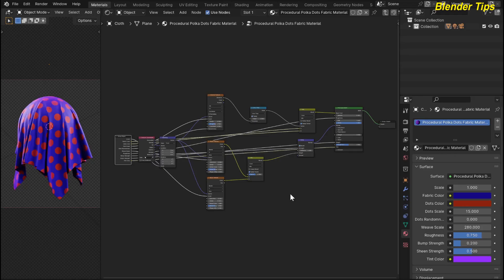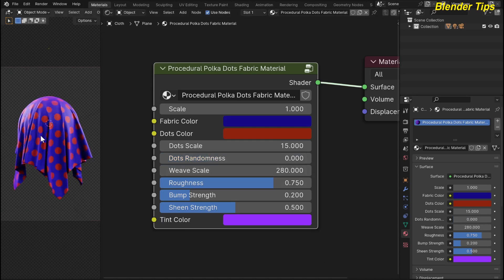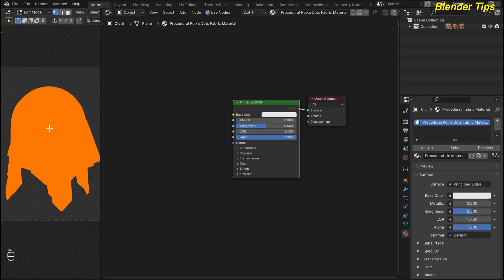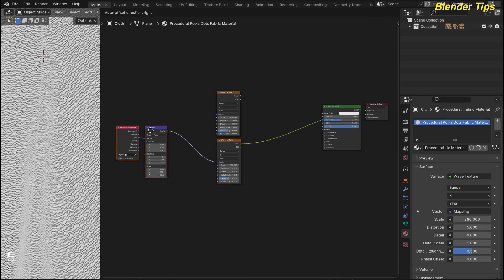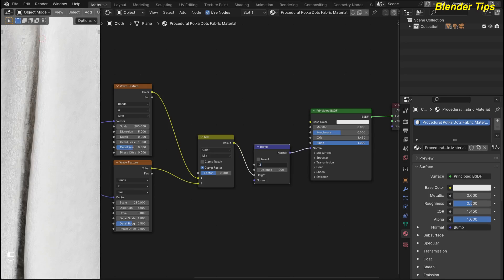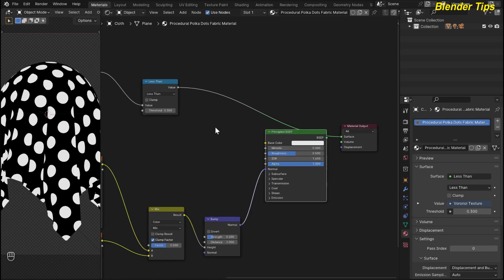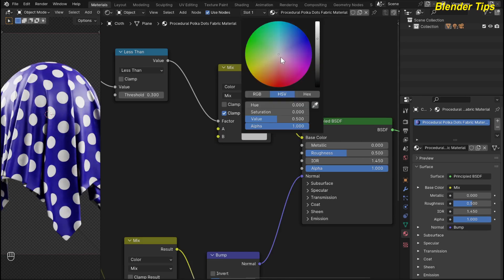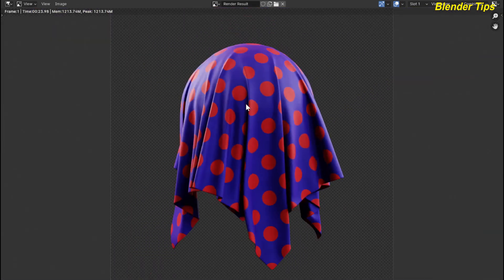Blender 4.0 Tutorial | Procedural Polka Dots Fabric Material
In this Tutorial You will learn how to create Procedural Polka Dots Fabric Material.